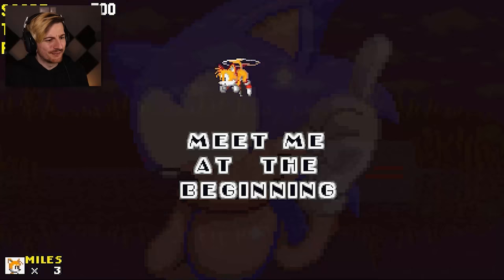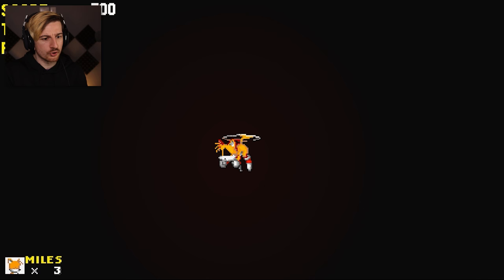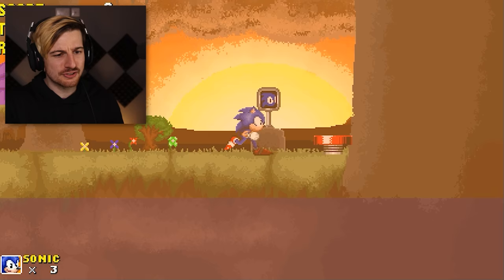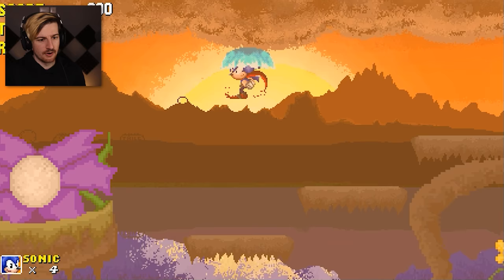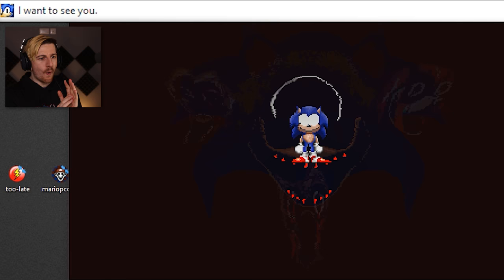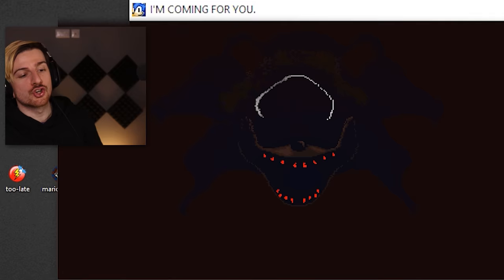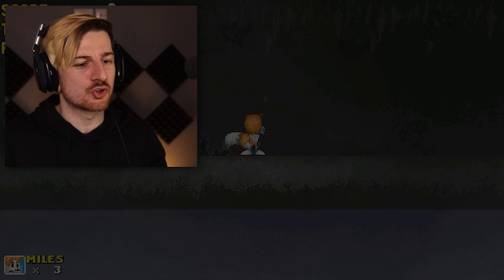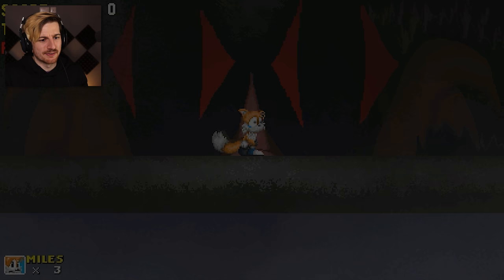THEY TRIED TO TURN MY WEBCAM ON!? THE SCARIEST .EXE I'VE PLAYED. (Sonic.EYX)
Welcome to Sonic.EYX, a new Sonic.EXE mod that is legitimately terrifying. This mod is totally different compared to the typical .exe style where this time, the evil entity within is directly trying to access my computer files..